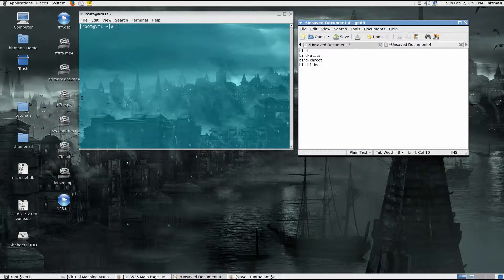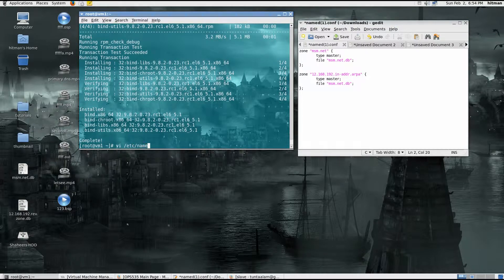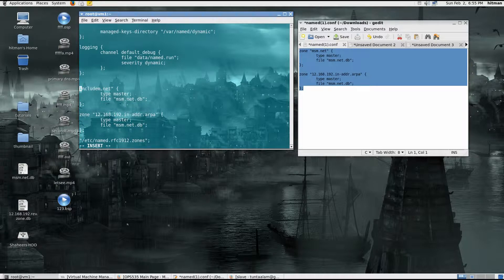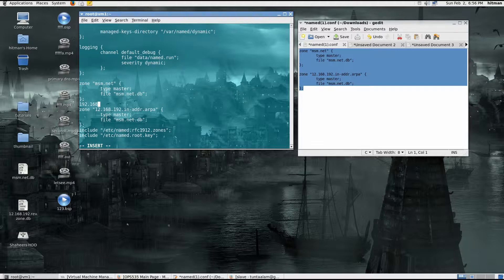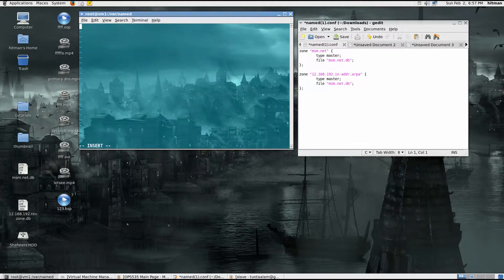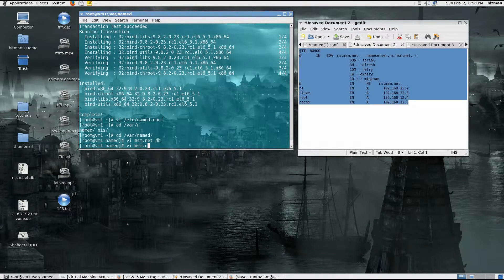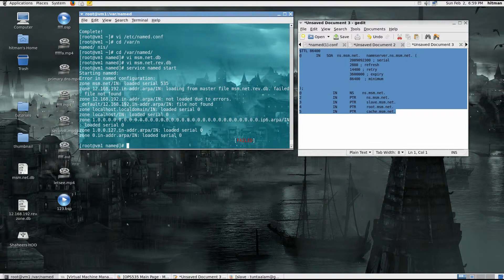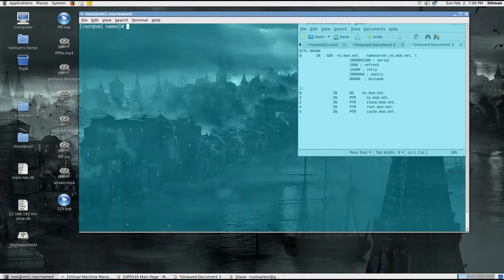Configuring, Deploying DNS(primary, secondary, root and cache on centos 6) - Part 1 - Primary DNS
This is the first video in my series of DNS deployments.

Also add these iptables rules if you want your DNS server to be queried by clients, I forgot to include that in the video:

iptables -I INPUT -p tcp --dport 53 -j ACCEPT
iptables -I INPUT -p udp --dport 53 -j ACCEPT